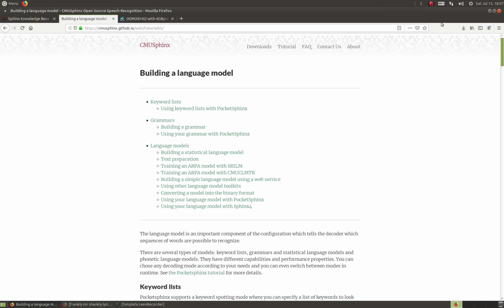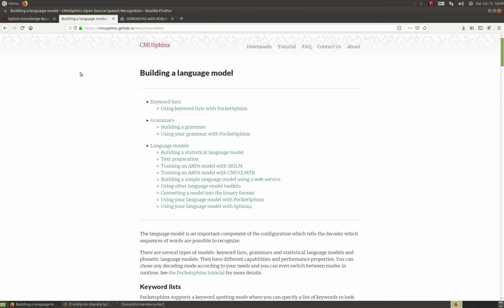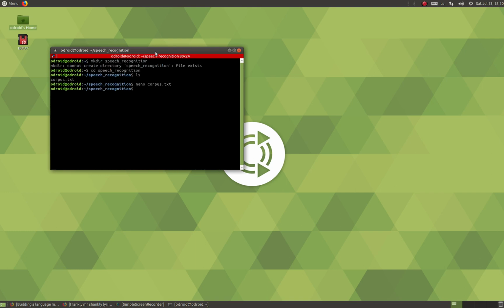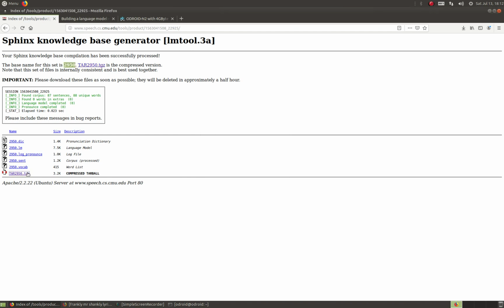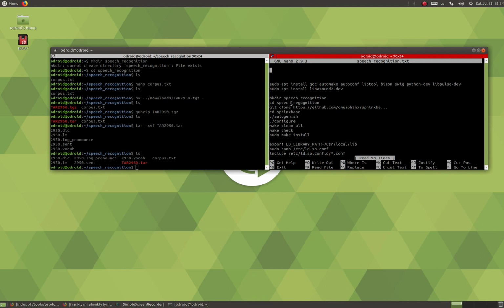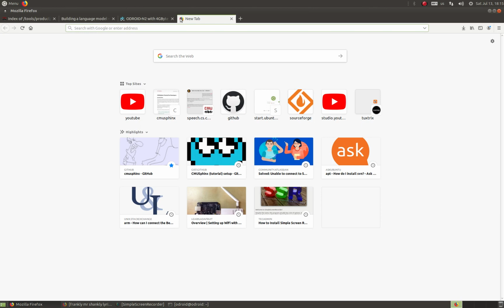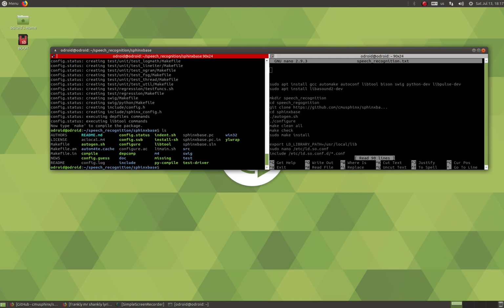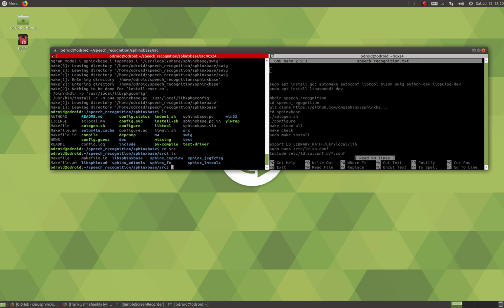Speech Recognition Sphinxbase on your Odroid N2 running Ubuntu Mate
In this tutorial I show you how to download, build and install the CMU Sphinx package: Sphinxbase.  This is necessary for us to later run pocketsphinx and start writing our speech recognition applications.